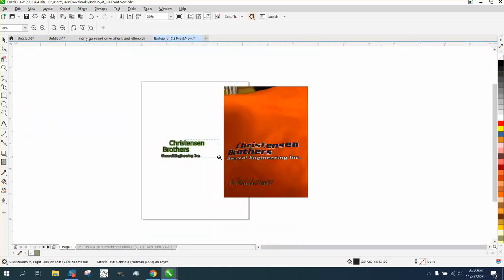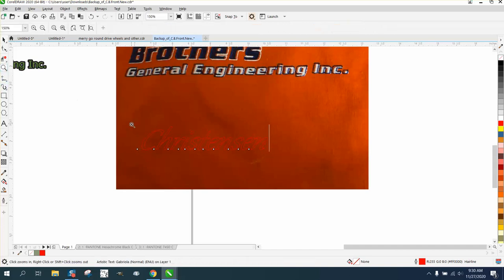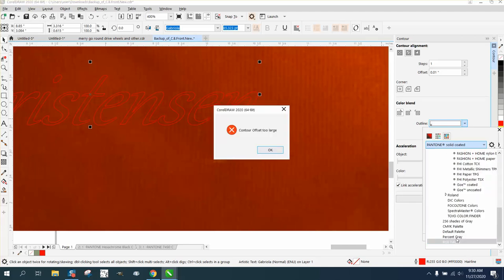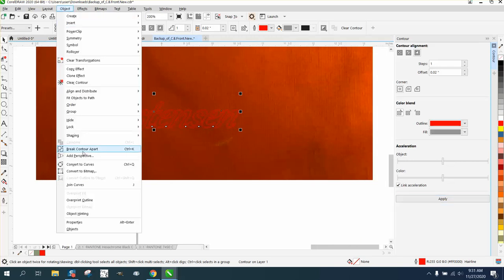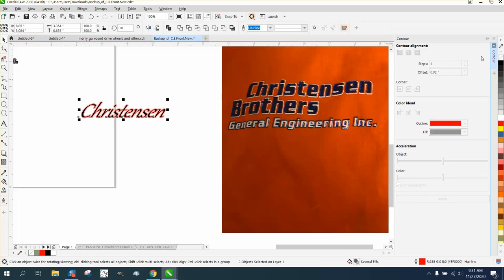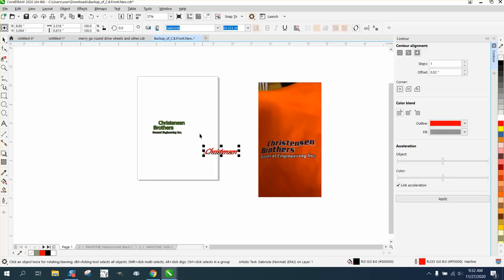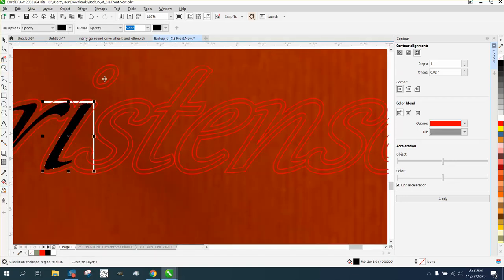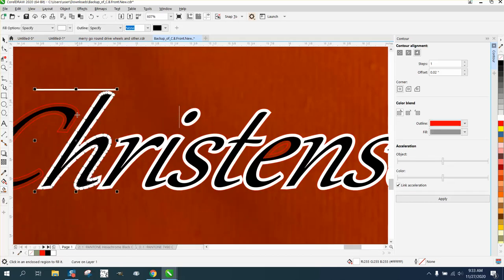Corel Draw Tips & Tricks White outline around text